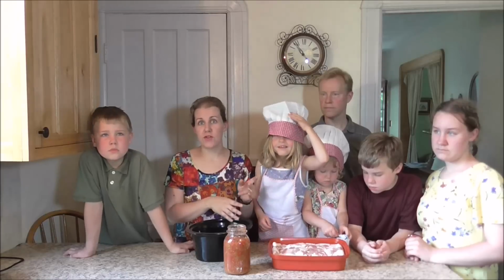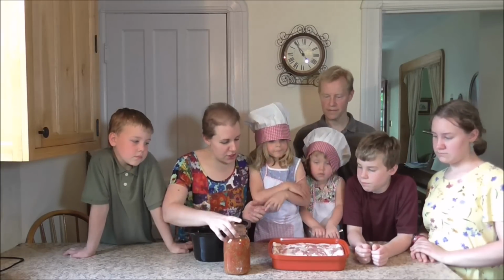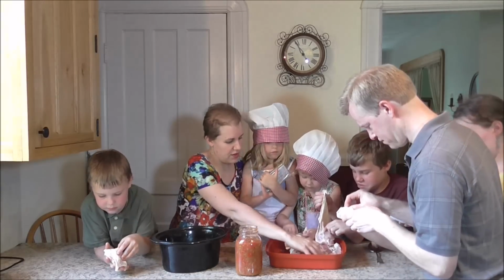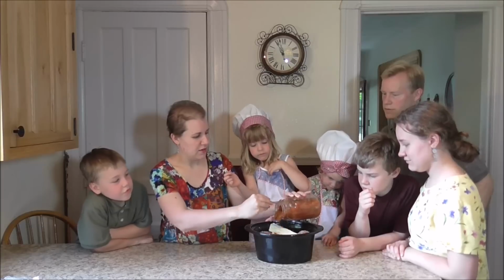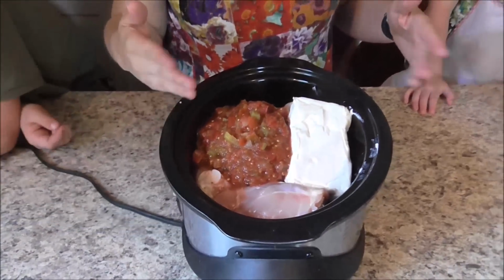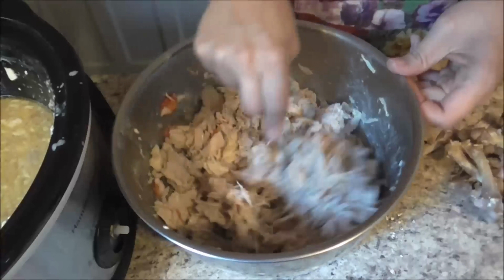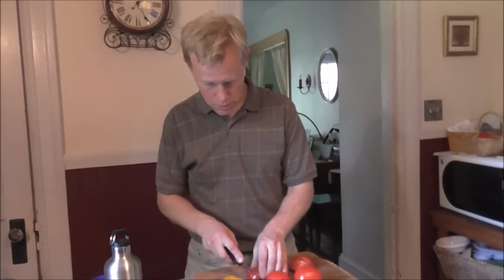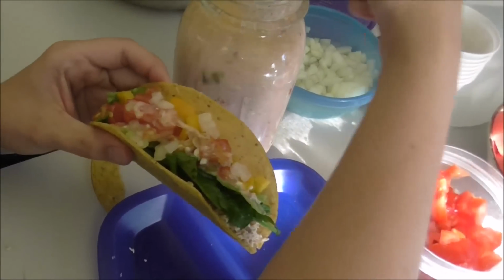Friday Food Finds From Fans Episode 7-Slow Cooker Salsa Chicken (for Tacos)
Welcome to our 7th episode of Friday Food Finds From Fans. Today we are slow cooker salsa chicken.